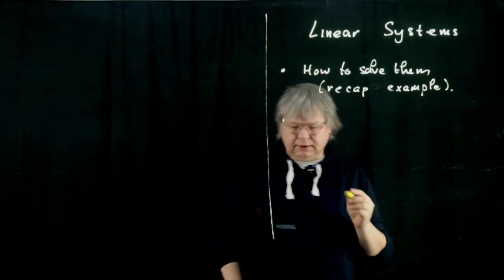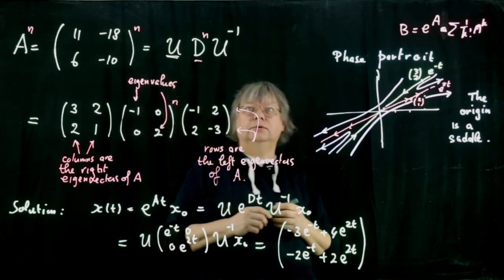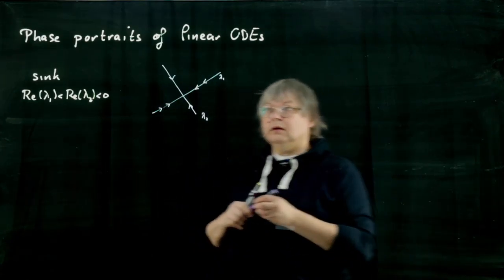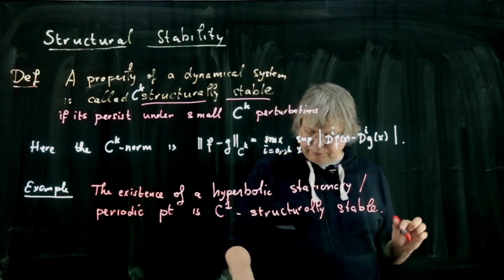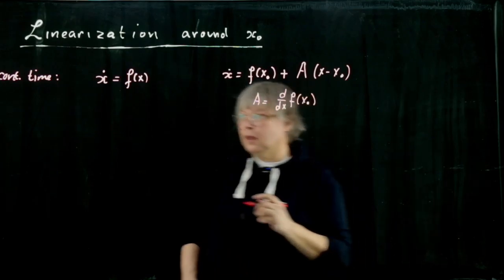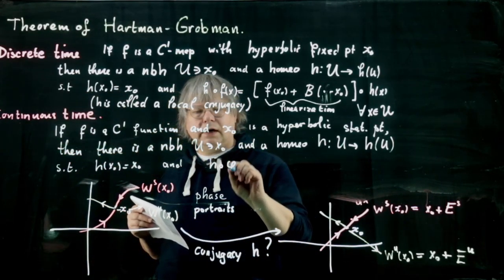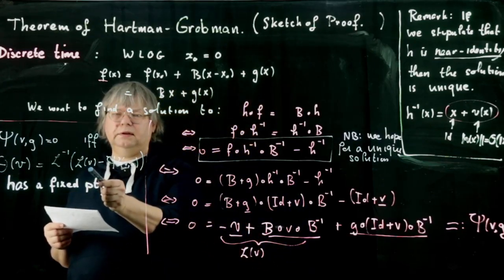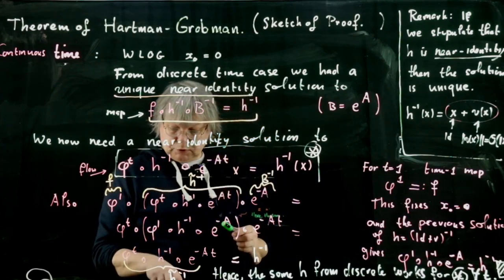Linear Systems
Dynamical systems and nonlinear ODEs